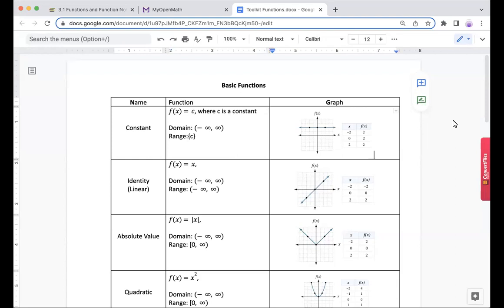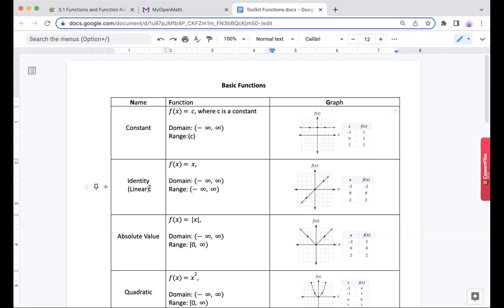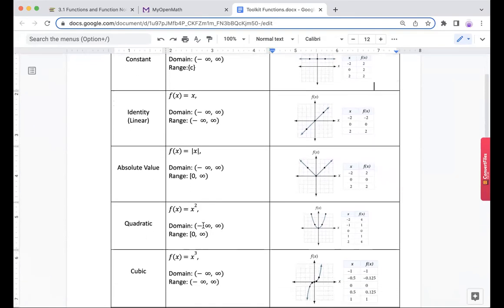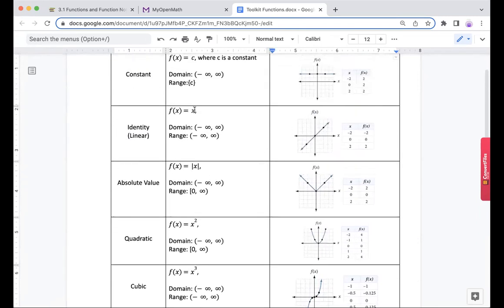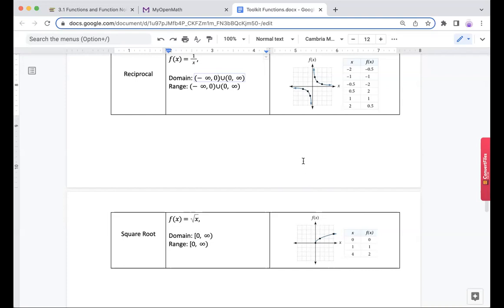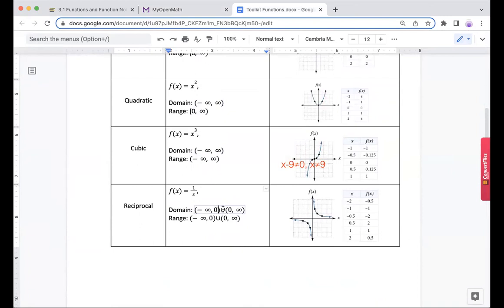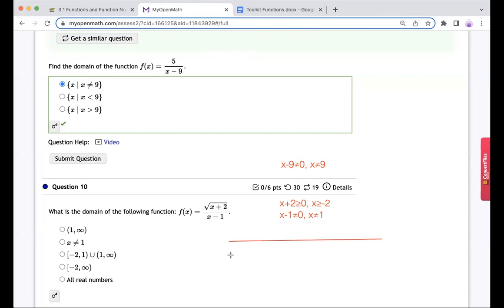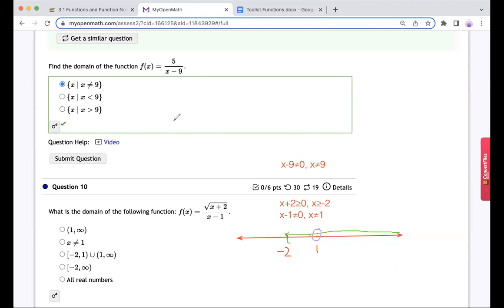Domain and Range